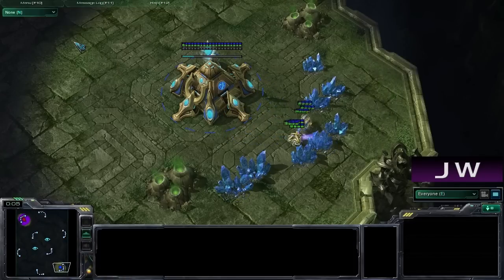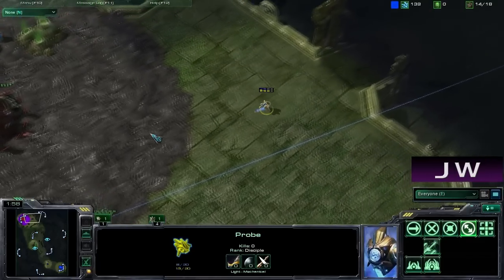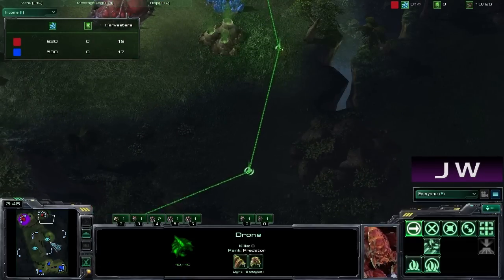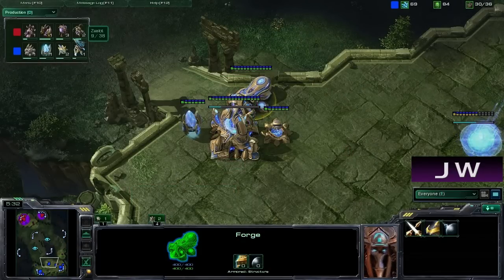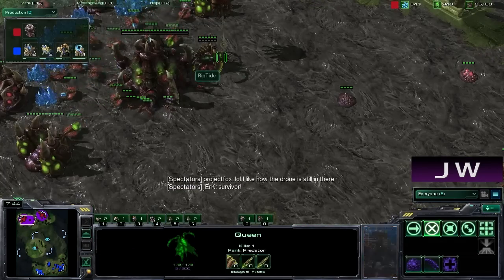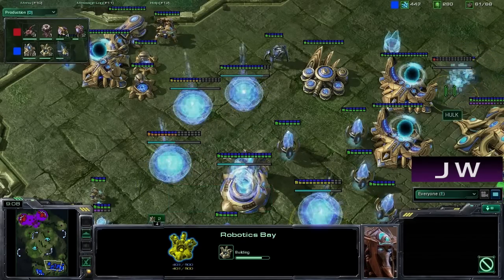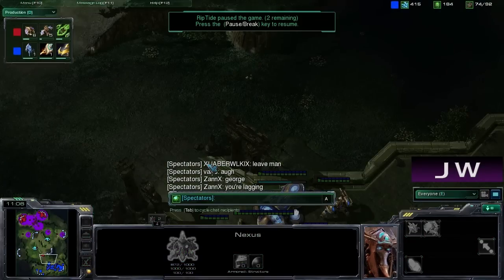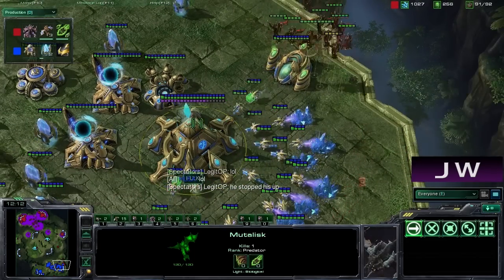Starcraft 2: CSL CSU vs. Clemson Set 1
Map: Jungle Basin

CSU: RipTide (Z)

Clemson: HULK (P)